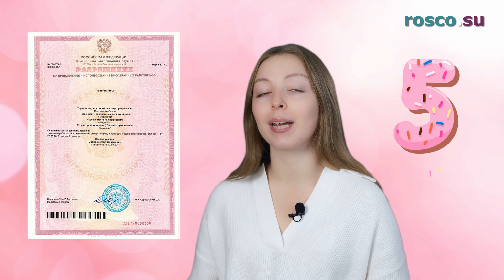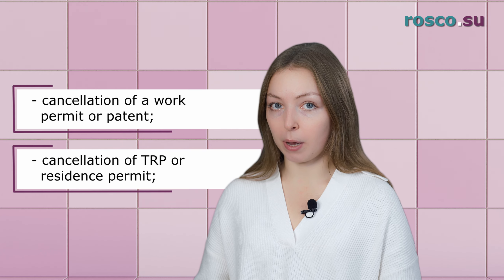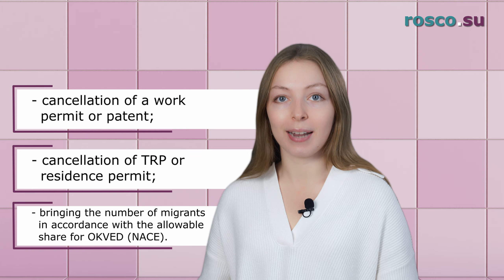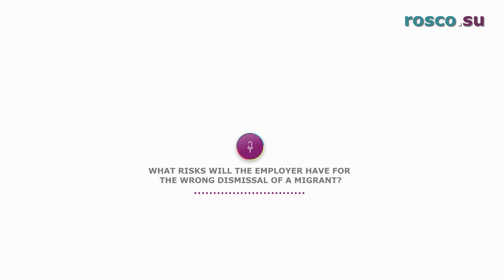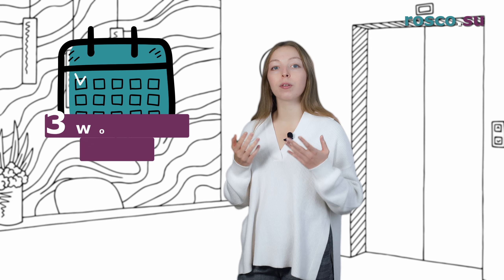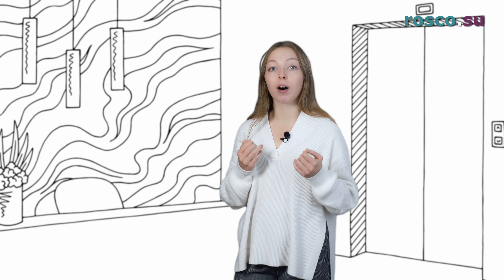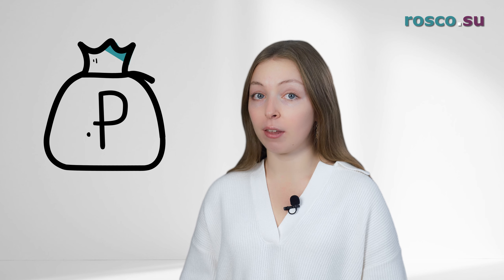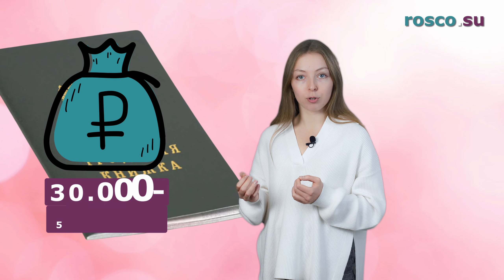How to fire a migrant without hustle and bustle?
There can be several reasons for the dismissal of a migrant. How to competently and quickly dismiss a migrant so as not to receive fines?
The procedure for dismissal of a migrant differs from that of a Russian citizen. The employer must be guided by the provisions of labor legislation, and also by the requirements of a special law on the rights of foreigners in Russia. A migrant can be dismissed both on general grounds and on special ones.

How to dismiss a migrant on general grounds?
How to fire a migrant on special grounds?
What risks will the employer have for the wrong dismissal of a migrant?

These questions were answered by Ksenia Yasnova, a public relations specialist at the company "RosCo - Consulting and Audit".

Все самое интересное о налогах, праве и бухгалтерском учете от ведущей консалтинговой компании в России "РосКо".

Будь в курсе последних новостей, смотри и читай нас там, где тебе удобно: Канал на YouTube